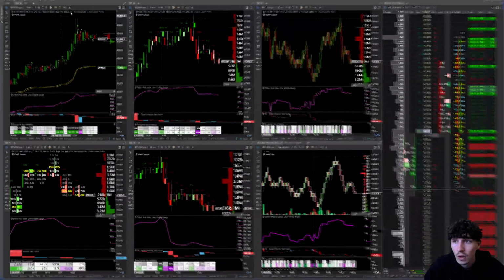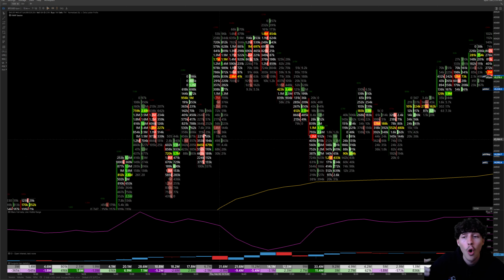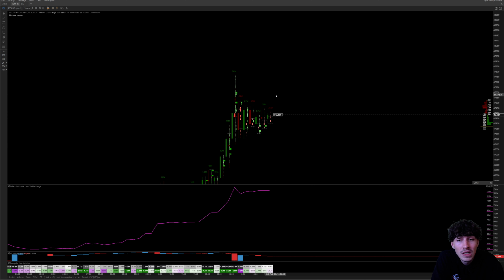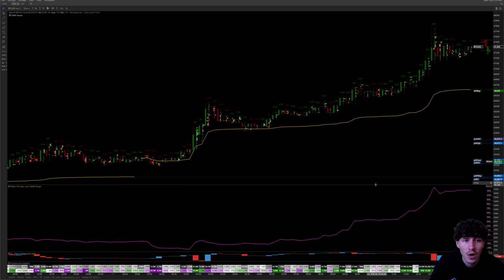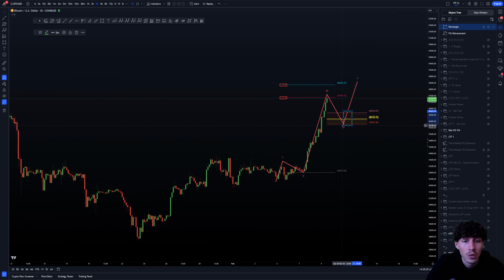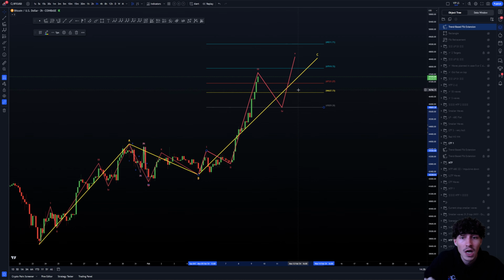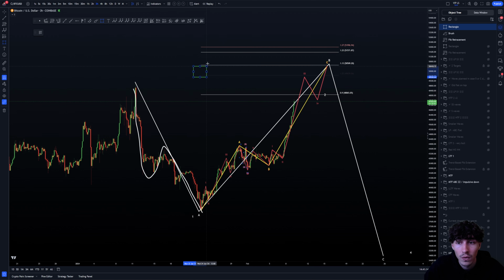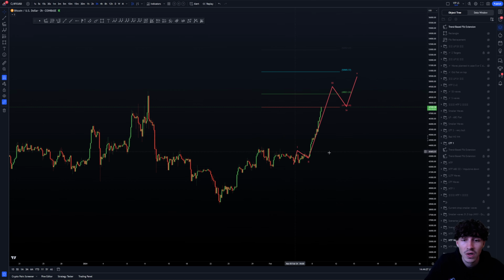The Real Reason Why Bitcoin Keeps Pushing Higher + What's Next ! BTC Elliott Waves & Order Flow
Discover the secrets behind Bitcoin's relentless surge in this in-depth analysis of BTC Elliott Waves & Order Flow. Unravel the mystery of its continuous growth as we explore the reasons why Bitcoin keeps pushing higher. Stay ahead of the curve and gain valuable insights into what to expect next in the world of cryptocurrency!

📢 PRIMEXBT 7.000 $ DEPOSIT BONUS :
2 - Verify your email
3 - Make a deposit & Enjoy your deposit bonus up to 7.000$!